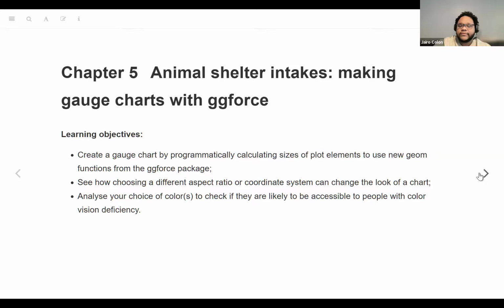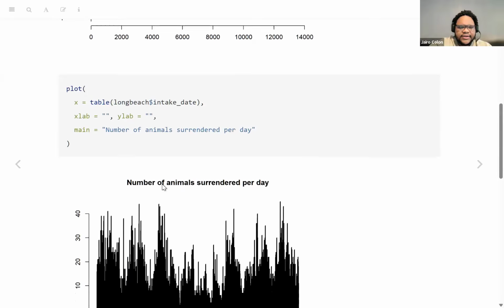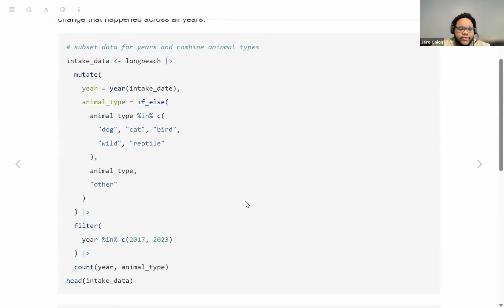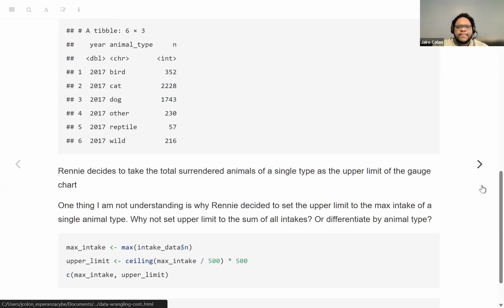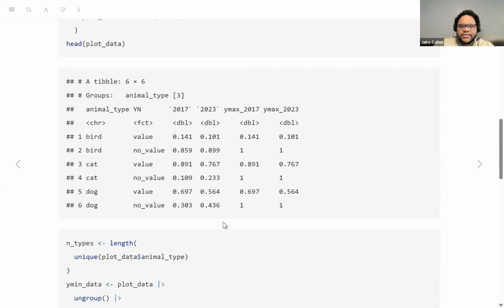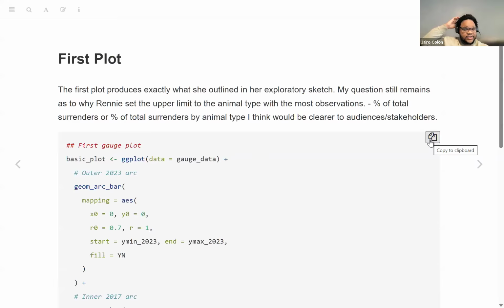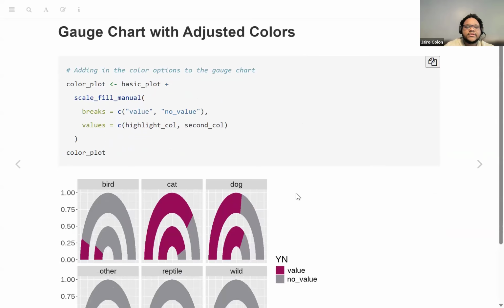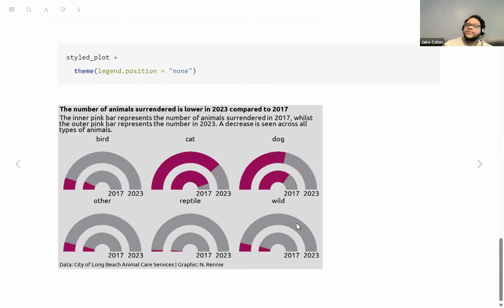The TidyTuesday Cookbook: Animal shelter intakes: making gauge charts with ggforce (ttcookbook01 5)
Jairo Colon leads a discussion of Chapter 5 ("Animal shelter intakes: making gauge charts with ggforce") from The Art of Data Visualization with ggplot2: The TidyTuesday Cookbook by Nicola Rennie on 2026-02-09, to the DSLC ttcookbook Book Club. Cohort 01